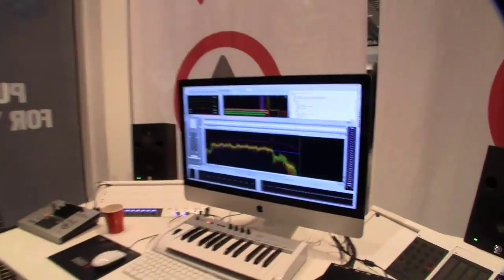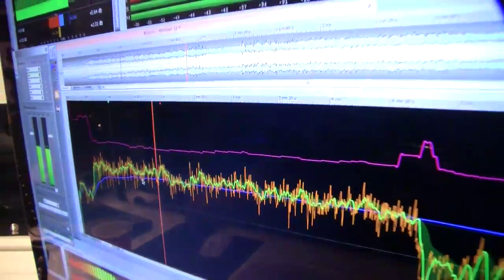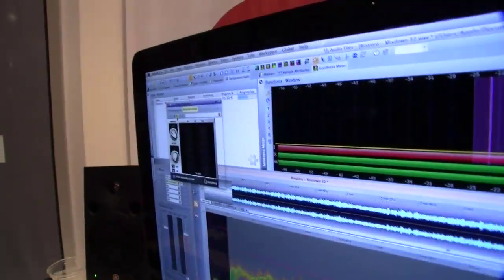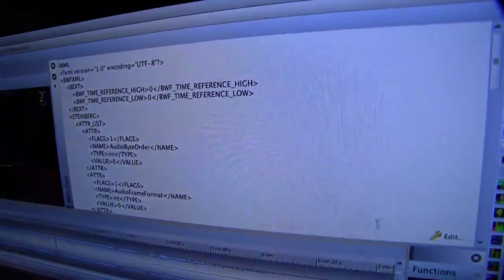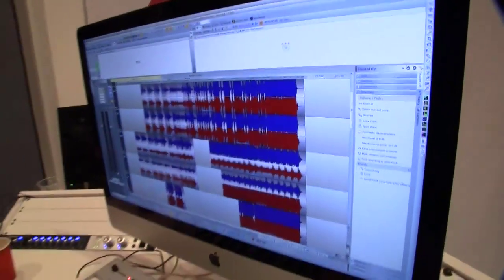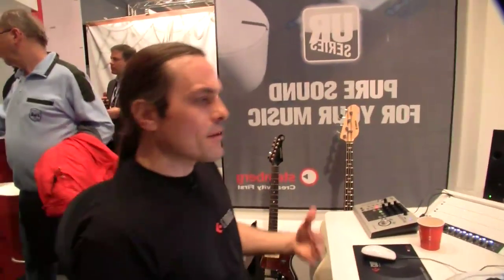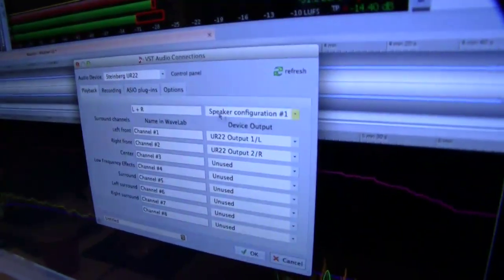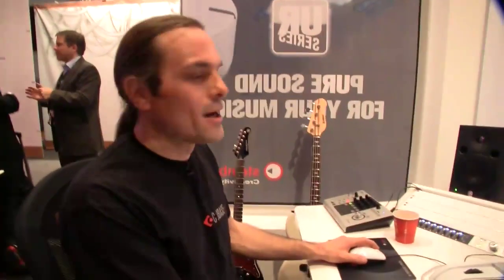MESSE13: Steinberg WaveLab 8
MESSE13: Steinberg WaveLab 8 We got 10 minutes with the WaveLab God